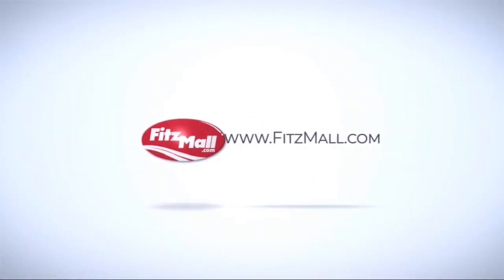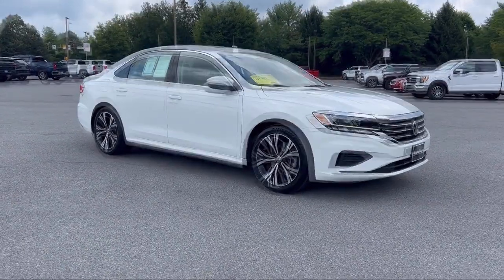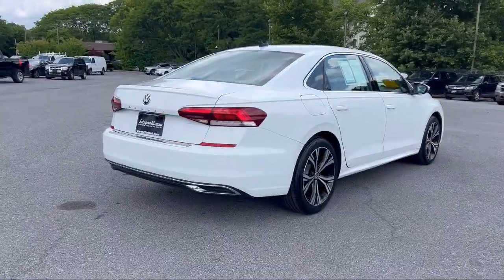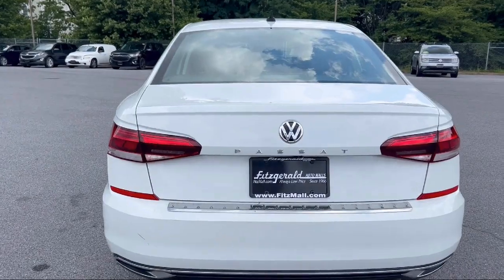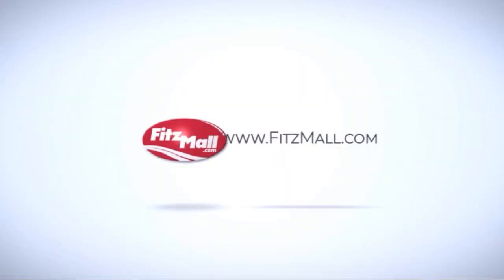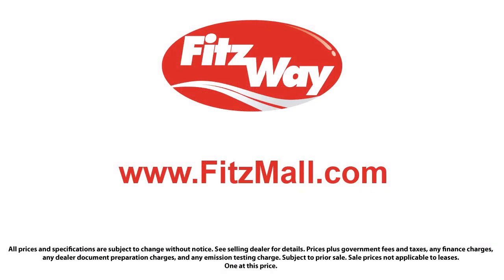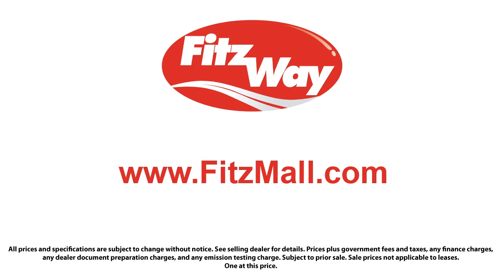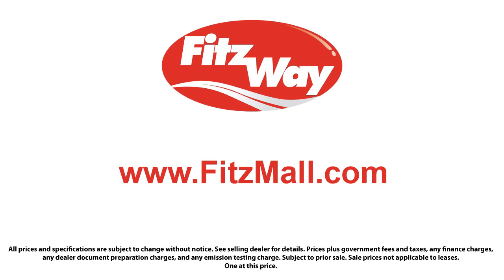2021 Volkswagen Passat 2.0T SE Auto Fredrick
2021 Volkswagen Passat 2.0T SE Auto - Stock Number: LN05011 - VIN: 1VWSA7A35MC005011.